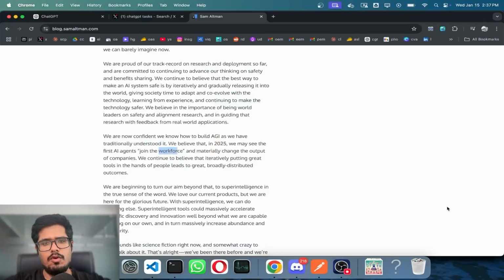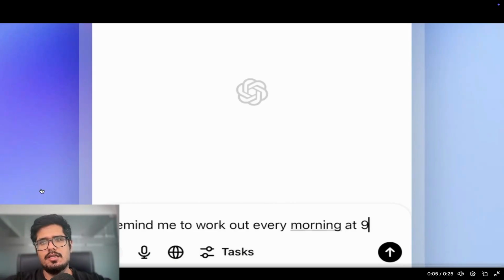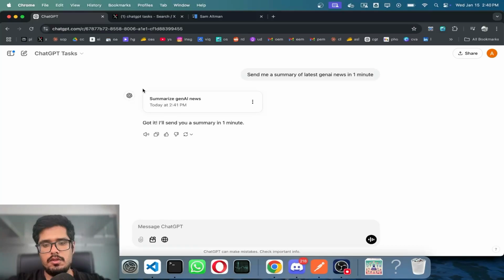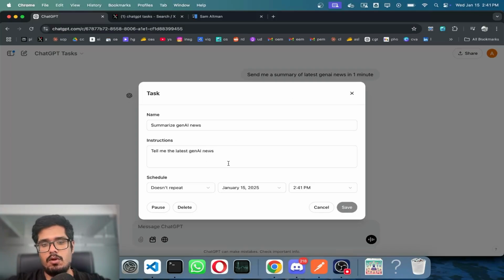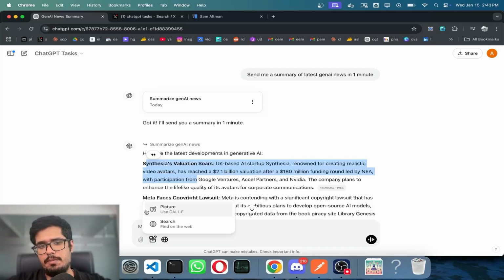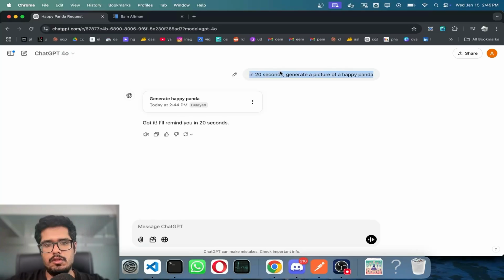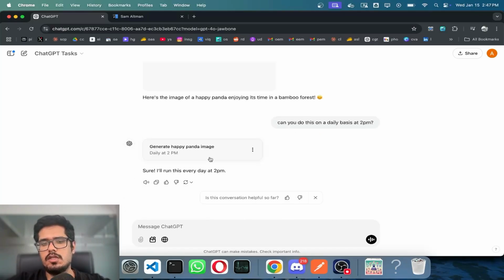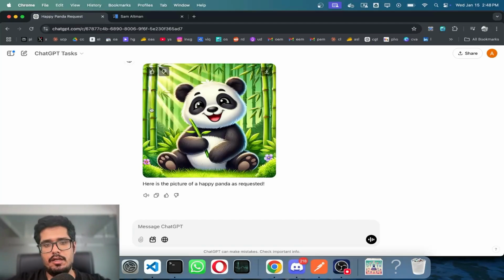Trying the New ChatGPT Feature "TASKS"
📹 In this video, we explore ChatGPT's new Tasks feature - a game-changing automation tool that lets you schedule AI-powered tasks to run automatically. Watch as we:

Set up daily workout reminders with motivational notes
Create automated AI news summaries
Schedule image generation tasks
Explore the potential of AI task automation

🔑 Key Highlights:

Hands-on demo of ChatGPT Tasks
Setting up scheduled reminders and automations
Real examples of daily AI newsletters
Future implications for AI agents in the workforce

🎯 About the Channel:
Dedicated to exploring cutting-edge AI tools, startups, and no-code solutions. Perfect for professionals, product managers, and tech enthusiasts looking to stay ahead in the AI revolution.